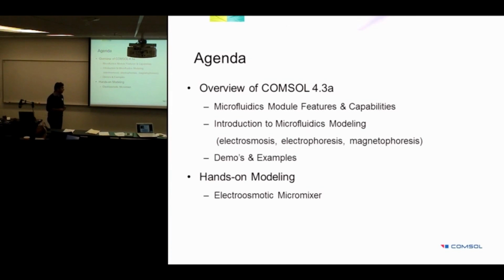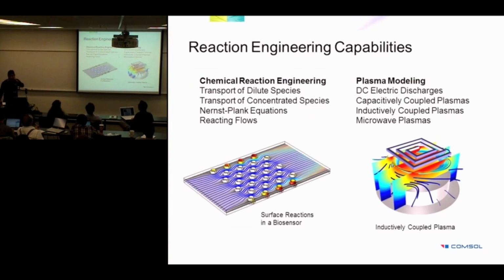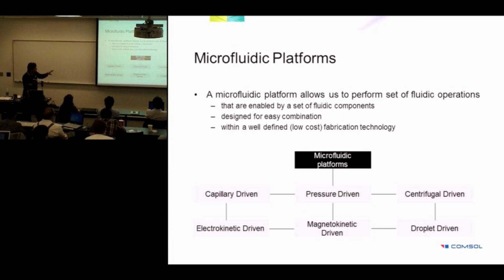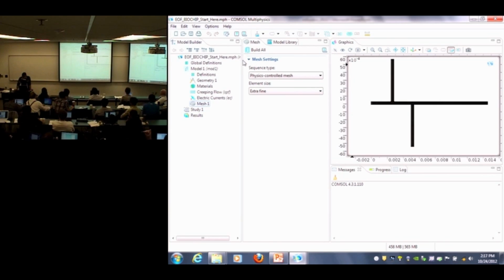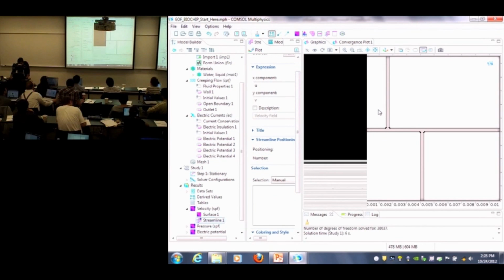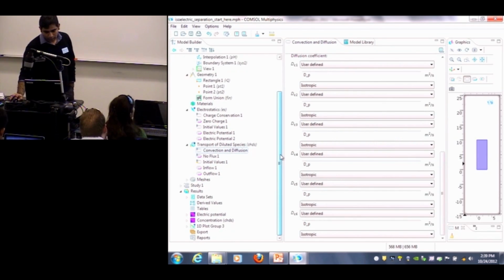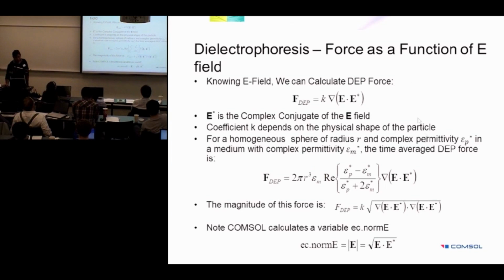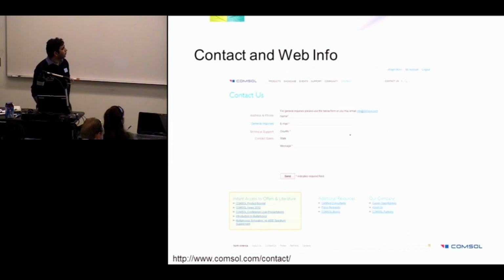COMSOL's Hands-on Workshop on Microfluidic Devices @ NNIN/C, UMich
The first half of the workshop focuses on COMSOL's general purpose multiphysics features which will be used to set up coupled electorkinetic and magnetodynamic simulations including electrophoresis, magnetophoresis, dielectrophoresis, electroosmosis, and electrowetting.
The second half of the workshop is a hands-on session, where the participants will be made to work on the simulation of an Electroosmotic Mixer.